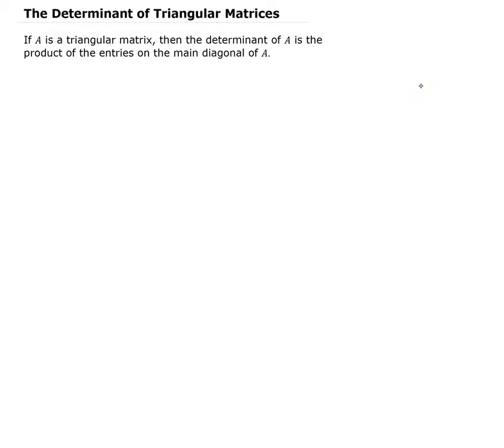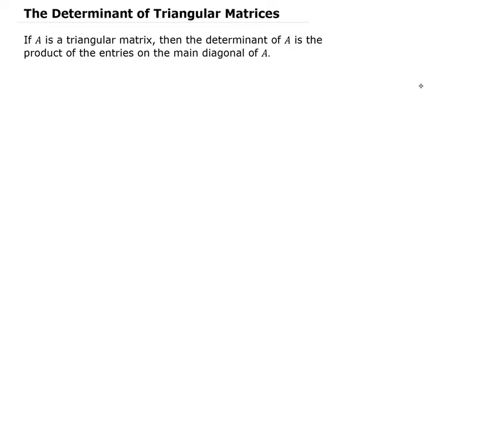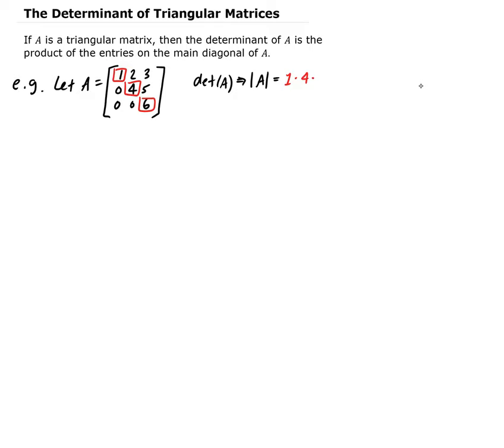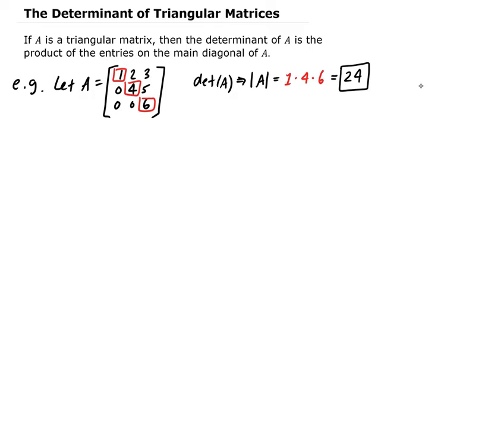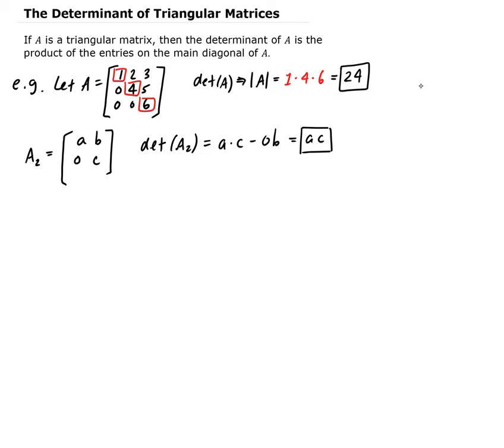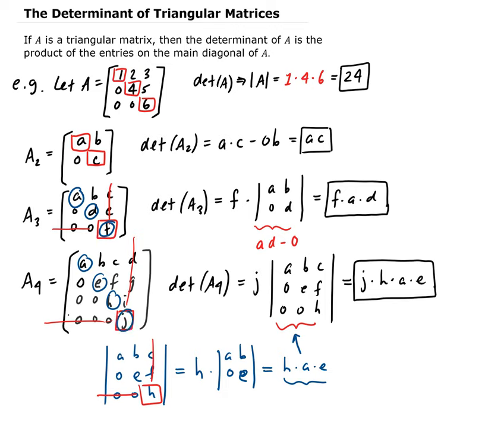The Determinant of Triangular Matrices